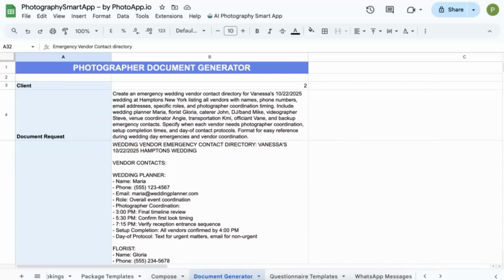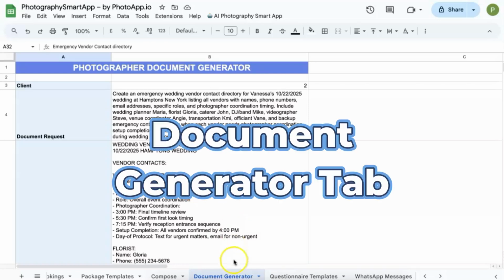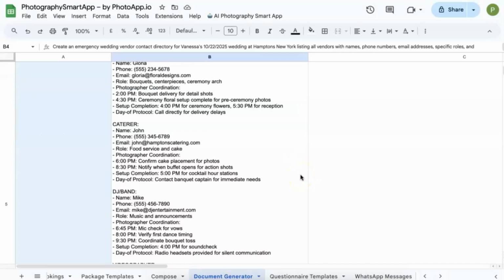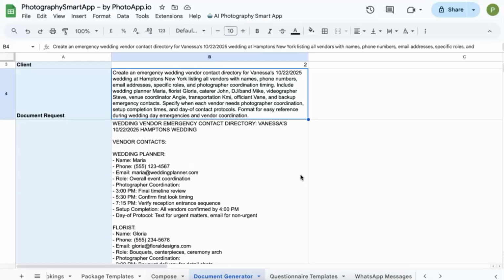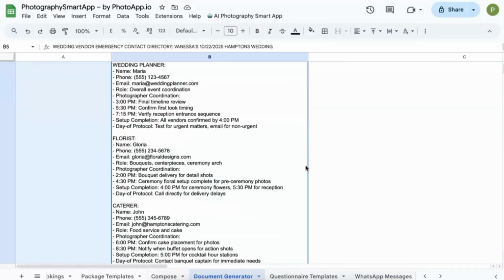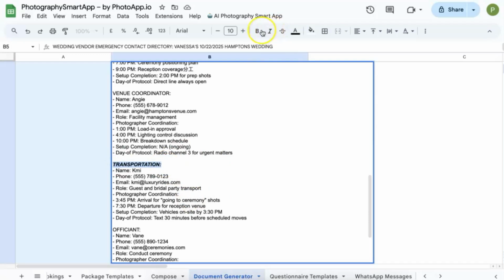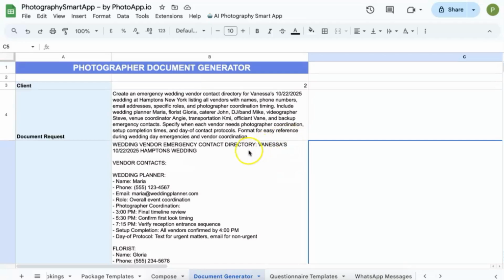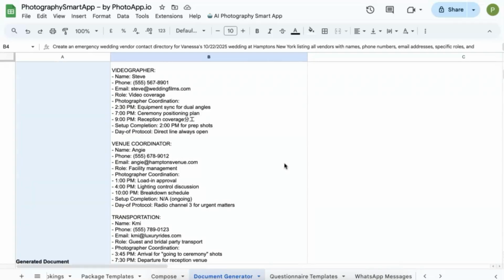📄 One-Click PDF Generator | AI Documents for Shot Lists, Prep Guides & More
Look like you did hours of prep — with just one click.

In this tutorial, you’ll learn how to use the **AI PDF Generator** inside your PhotoApp.io system to instantly create professional client documents.

Here’s what you can do:
📸 Generate custom shot lists for weddings or events
📋 Create emergency contact lists for the day of the shoot
💍 Send a wedding preparation guide that looks tailored to your client
📝 Use our ready-made templates or create your own
🤖 Write one prompt → get a polished PDF → send to your client instantly

Why this matters:
✅ Makes you look organized and professional to every client
✅ Saves hours of manual writing and formatting
✅ Lets AI do the prep work while you focus on photography
✅ Works for ANY document you want to create and send

With one prompt and one click, you’ll have a ready-to-send PDF that shows your clients you’re always prepared.